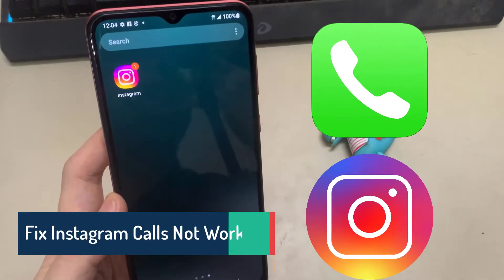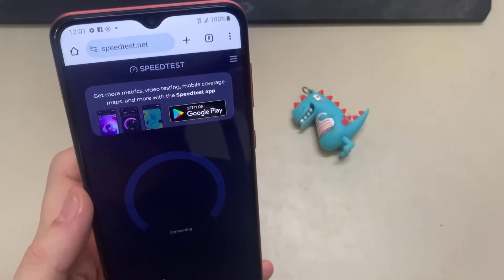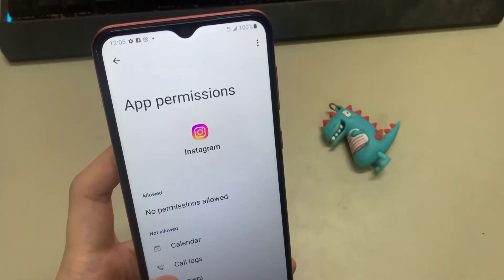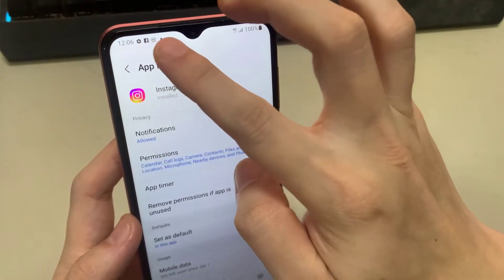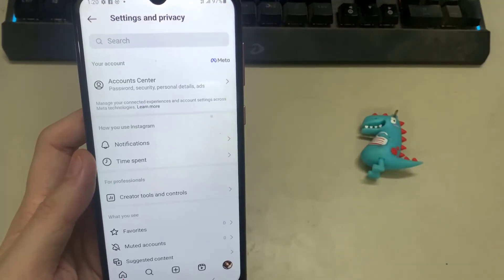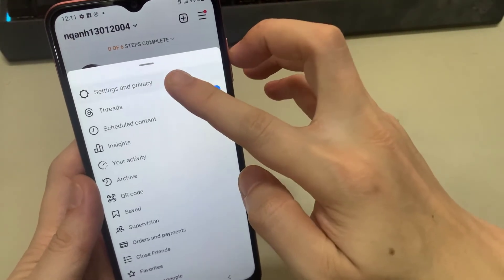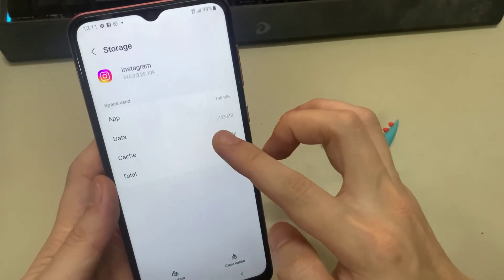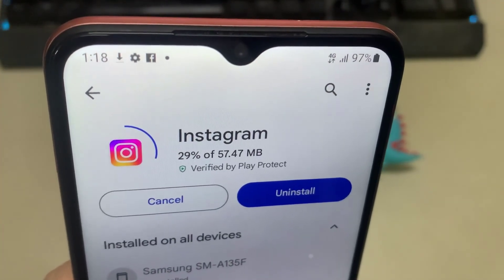How To Fix Instagram Calls Not Working on Android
Instagram lets you connect with your favorite people over voice and video calls. Also, features like co-watching certainly make Instagram calls a lot more fun. However, all those cool features may be meaningless if Instagram calls stop working on your Android phone.
How to fix instagram call not working:
1. MAKE SURE YOUR INTERNET WORKS.
2. CHECK INSTAGRAM APP PERMISSIONS.
3. DISABLE THE DATA SAVER FEATURE.
4. UNMUTE NOTIFICATIONS FOR CALLS.
5. CLEAR INSTAGRAM APP CACHE.
6. UPDATE THE INSTAGRAM APP